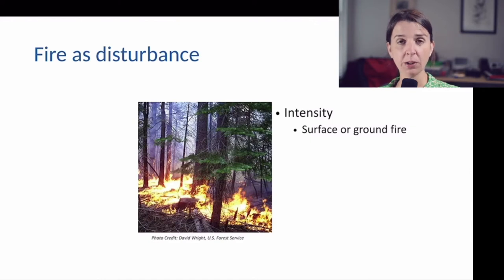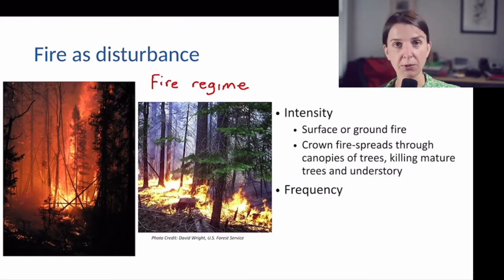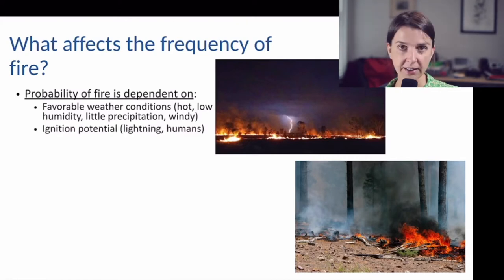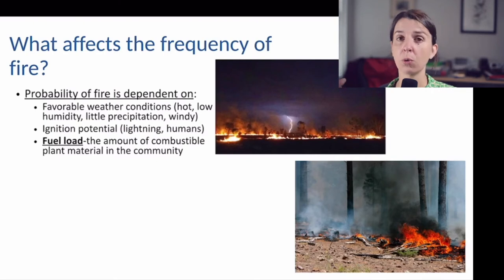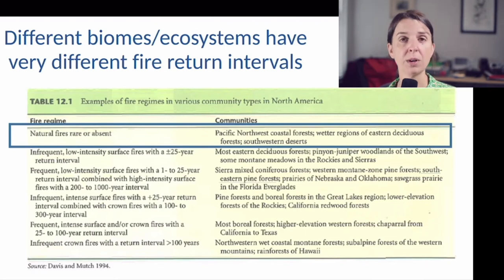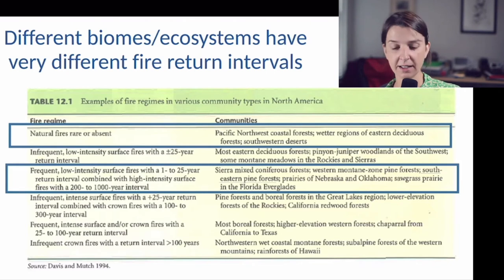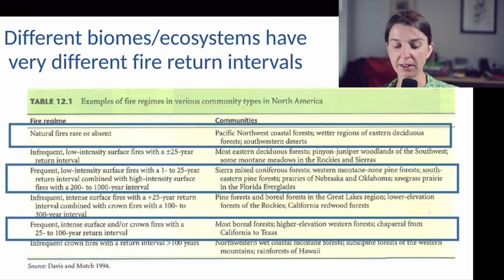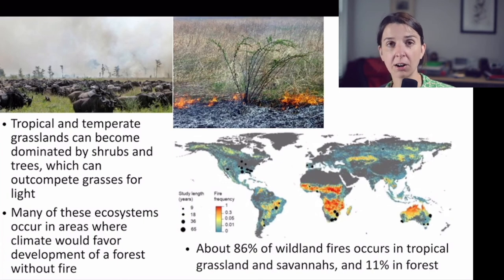Lecture 25 part 3 (University of Central Arkansas - Biology 3403, General Ecology, Fall 2020)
Intro to fire ecology